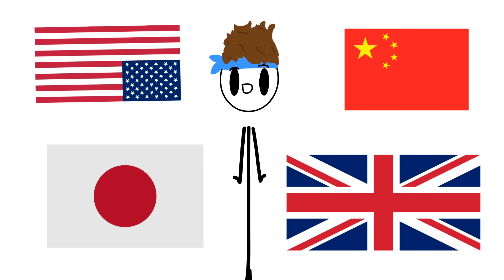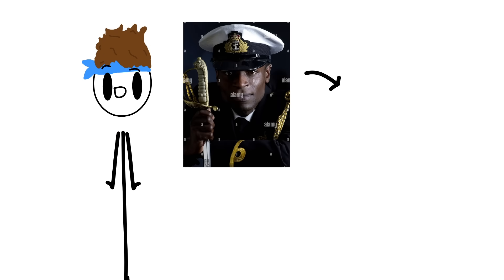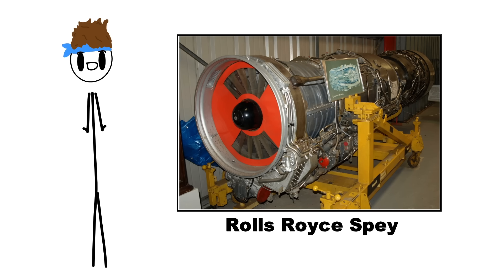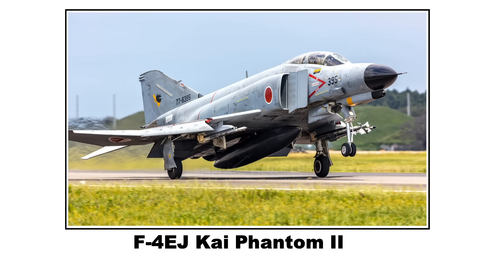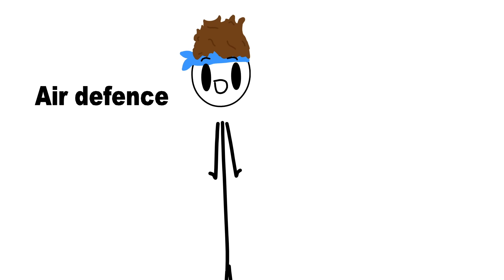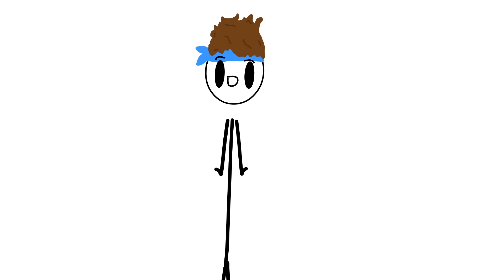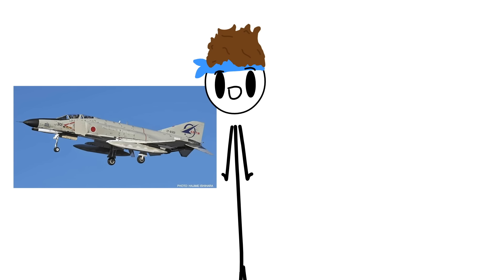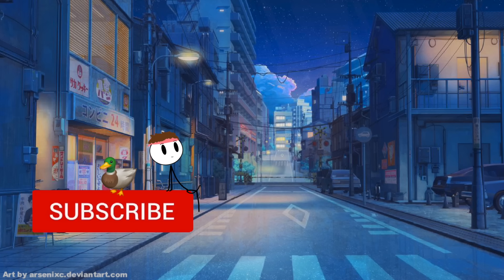Which Country has the Best Phantoms?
MORE SUPER INTERESTING INFO:

What’s a pulse doppler radar, as used on the EJ Kai variant? I’m sure you know the radar part but the doppler part means that it uses the doppler effect to determine an aircrafts speed. Cuz a radar reflection off a moving thing gets kinda squished, if it’s moving towards you, as per the doppler effect. So using that squishedness, meaning a change in frequency you can determine its relative speed. Frequency gets higher if it’s coming towards you and smaller if moving away. Combining this with pulse timing to get the range of a target, meaning how long it takes for a pulse to go out and back, led to, for the time, pretty advanced range velocity assessment, which was particularly good against ground clutter.

Remember: Planes are Rad but War is Bad!